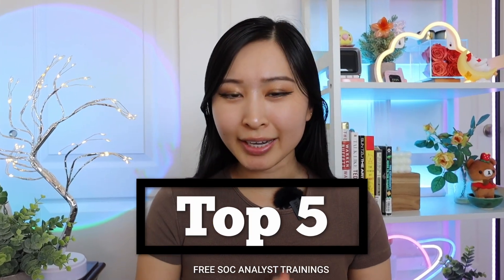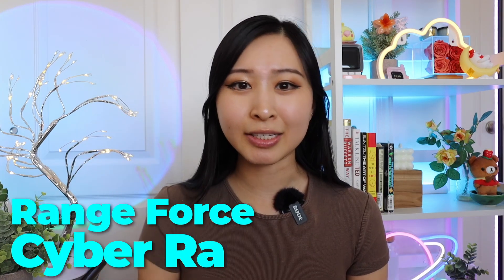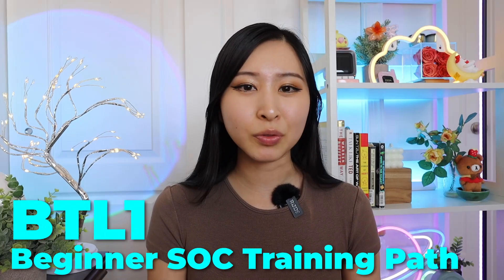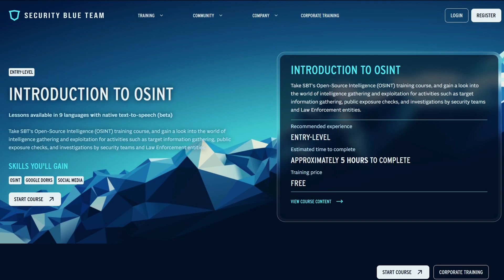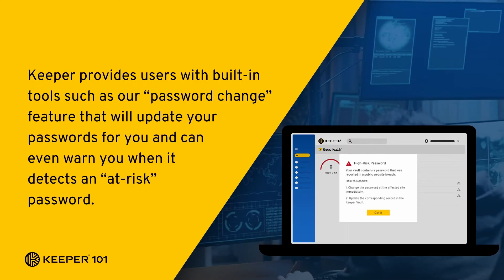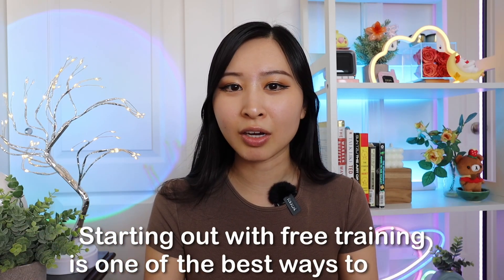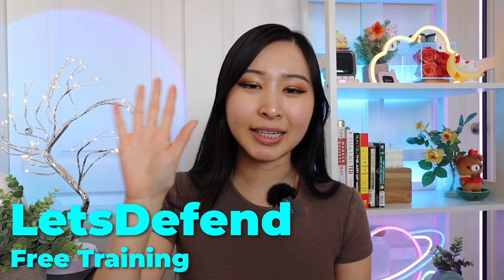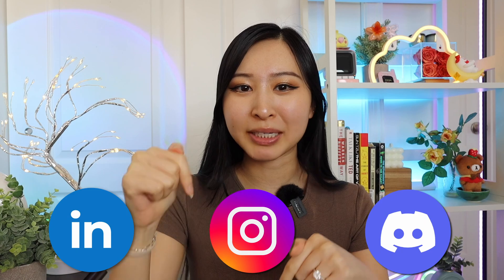Top 5 Free Cybersecurity Courses 2025 | Best FREE Beginner Cybersecurity Courses to Get You HIRED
🖥️ Start Your Cyber Career in IT FIRST: Free IT Intro Course ($50 off Full Course)